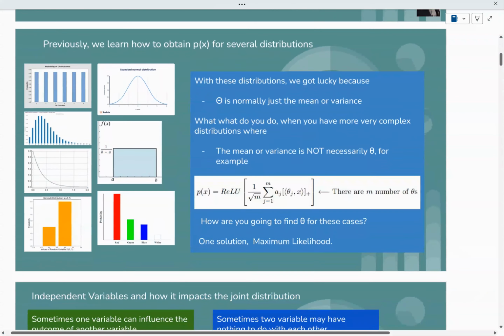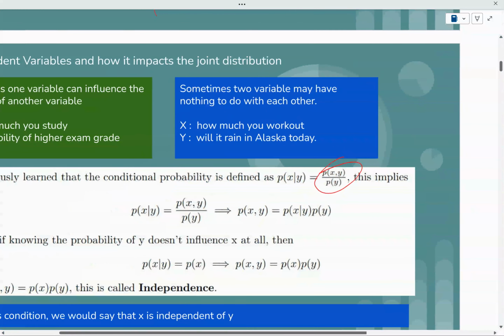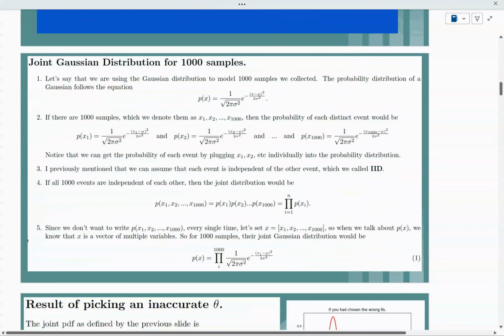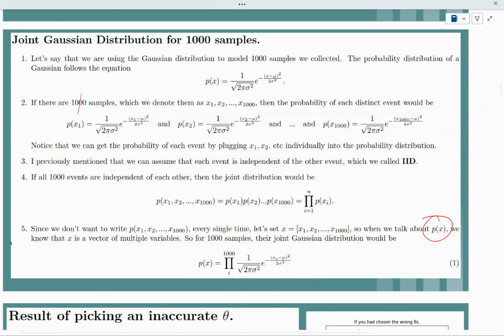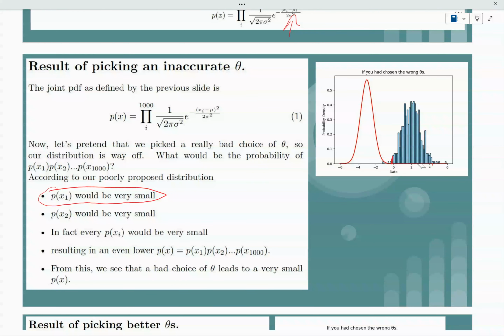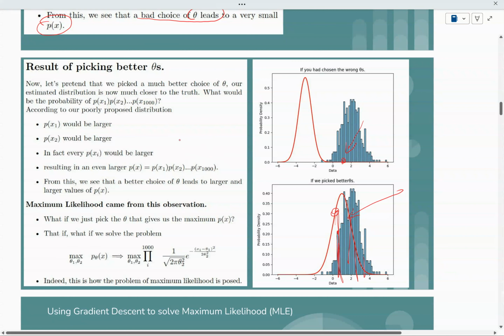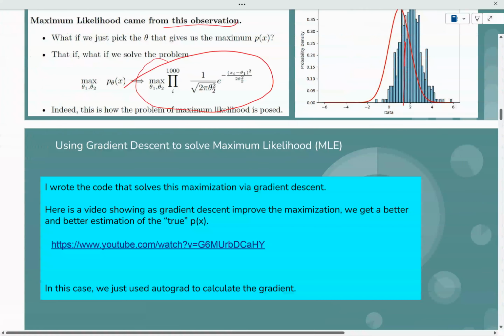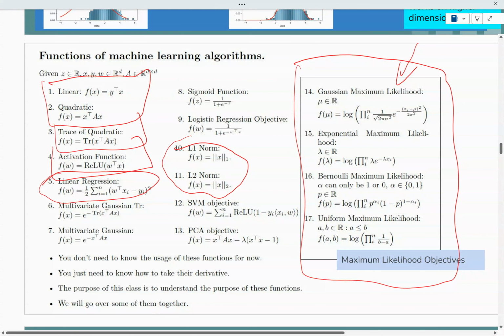11 Part 1 Maximum Likelihood